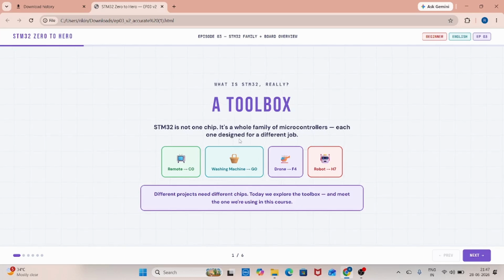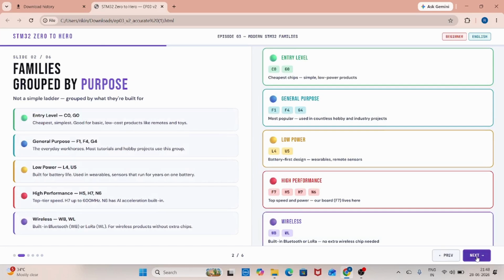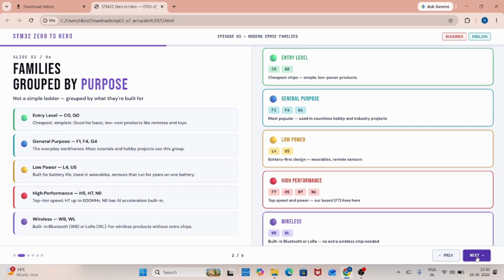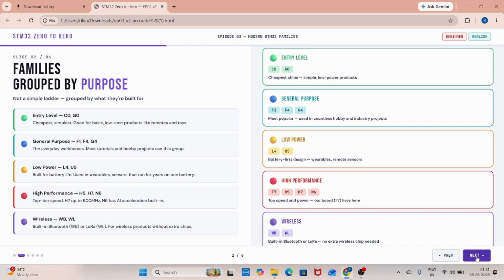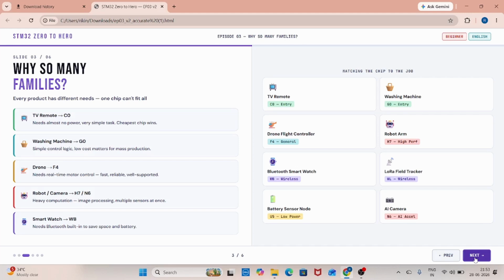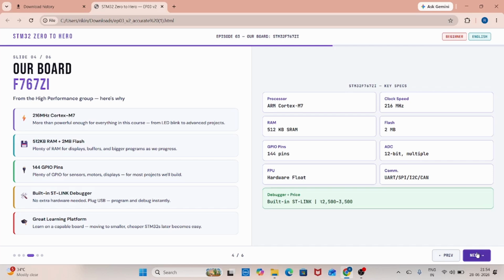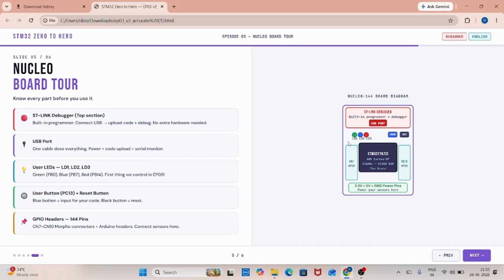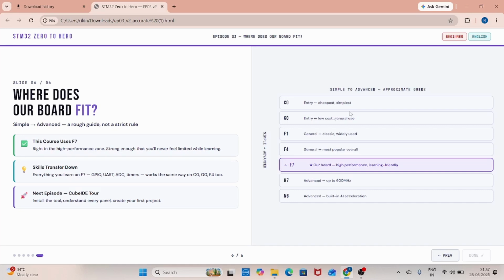STM32 Family Explained — Which Chip for Which Project? | Zero to Hero #3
STM32 isn't just one chip — it's an entire toolbox of microcontrollers. So which one do you actually need for your project?

In this video we explore the real STM32 lineup — grouped by purpose, not just specs. From the cheapest entry-level chips to high-performance boards like the one we're using in this course.

This is Episode 3 of STM32 Zero to Hero — a complete free course from absolute beginner to industry-level embedded engineer.

📌 What you will learn:
- STM32 families grouped by real use case
- Why a TV remote and a drone need different chips
- Why we chose the STM32F767ZI Nucleo board
- Full Nucleo-144 board tour
- Where our board fits in the STM32 lineup